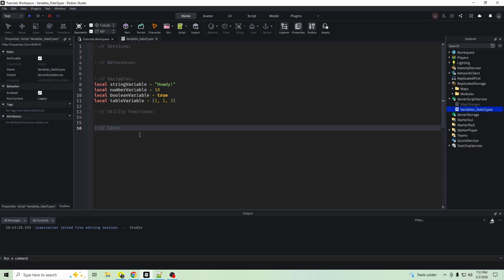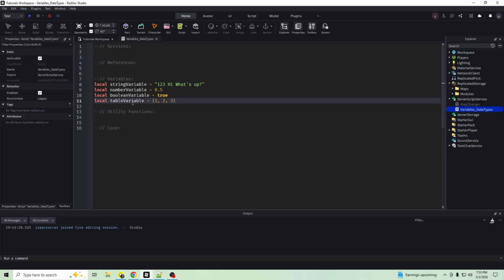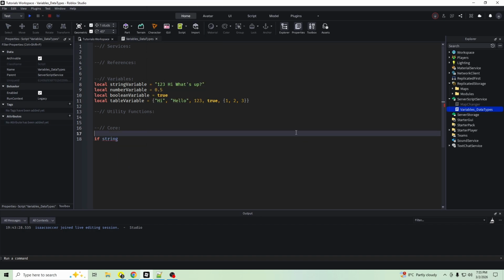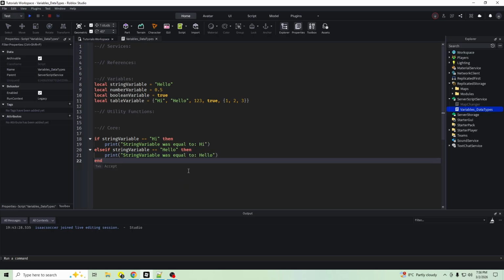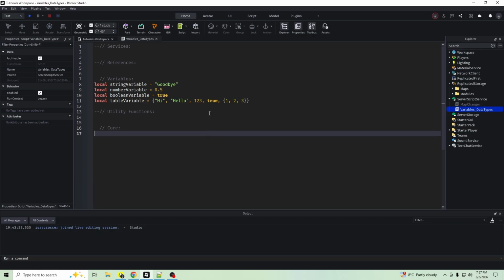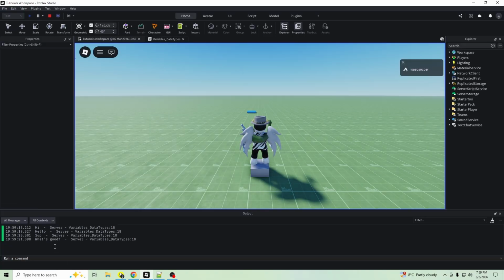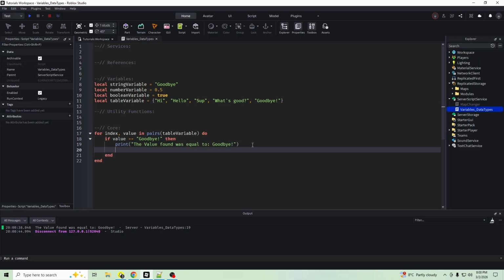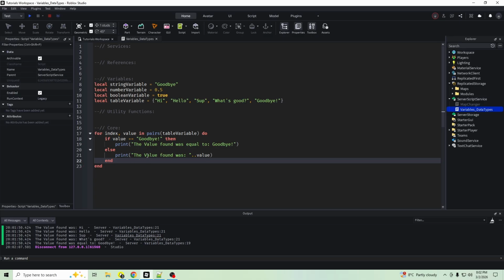Roblox Scripting | Episode 5 | Variables & If Statements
Welcome to Episode 5 of my Roblox scripting tutorial series! In this episode, we dive into different variable types and learn how to use if statements, if else statements, and elseif statements to control logic inside your scripts.

Understanding variables is key to storing and managing data in your game — and conditional statements are what allow your game to make decisions. Whether you're checking a player’s level, detecting input, or controlling events, these concepts are essential for building real game mechanics.

Everything is explained step by step in a beginner-friendly way, so even if you're brand new to scripting, you’ll be able to follow along and apply it yourself inside Roblox Studio.

📌 This series is designed to build your scripting skills from the ground up — one concept at a time.